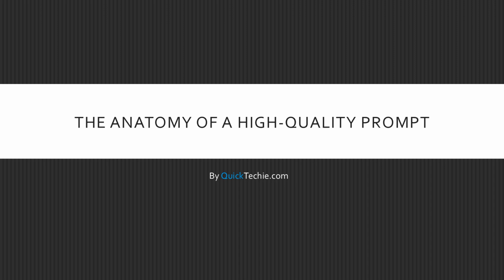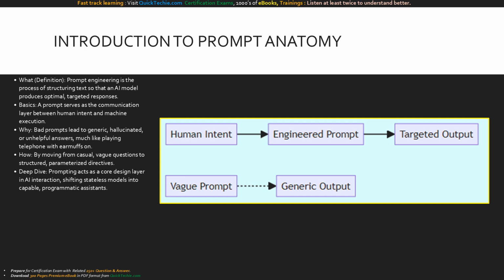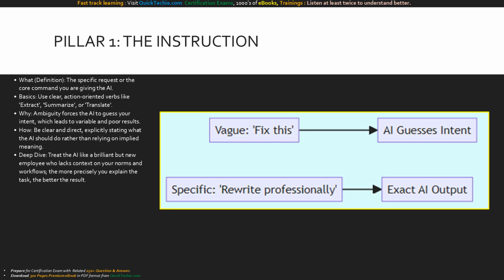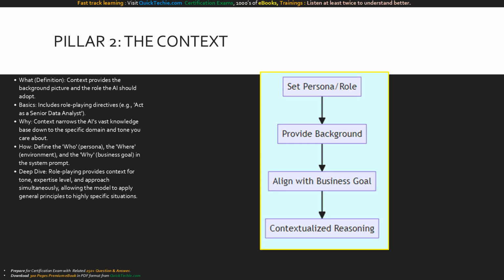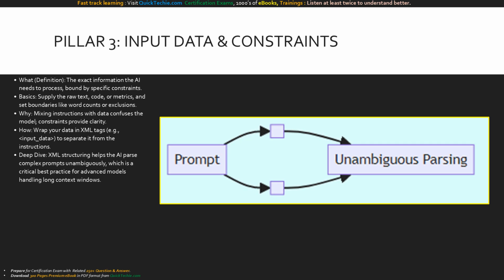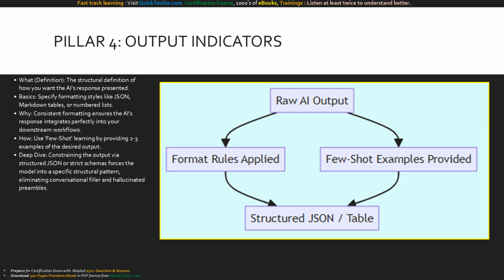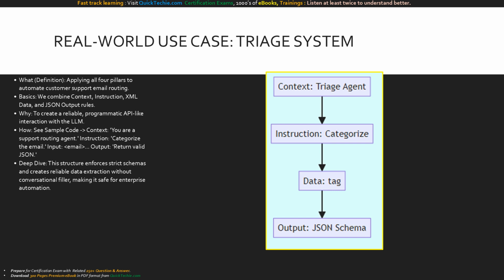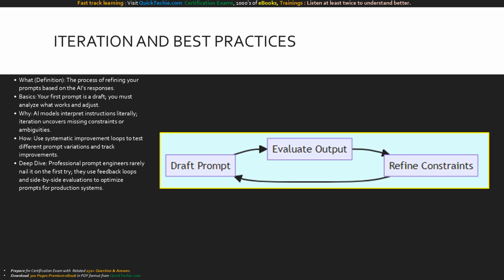Module 6 The Anatomy of a High Quality Prompt